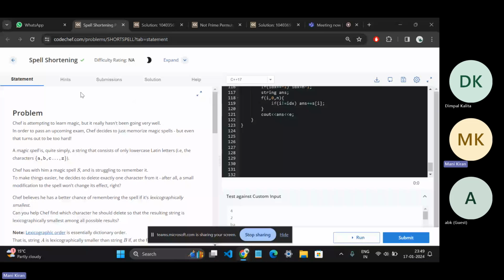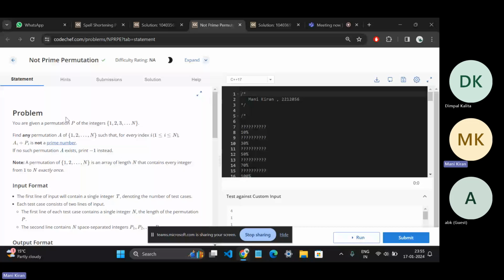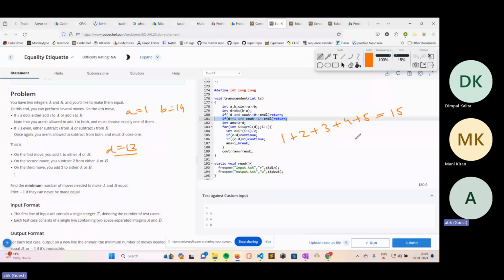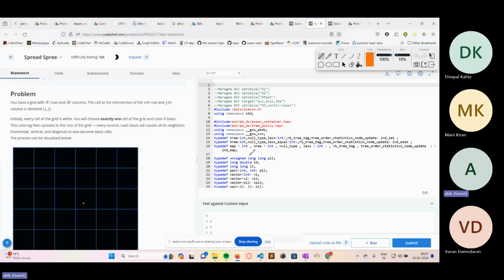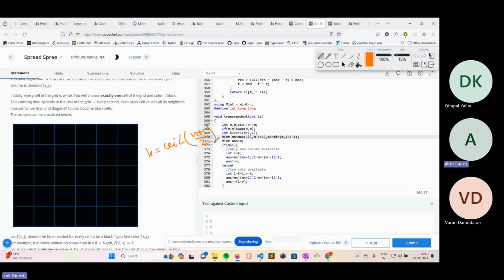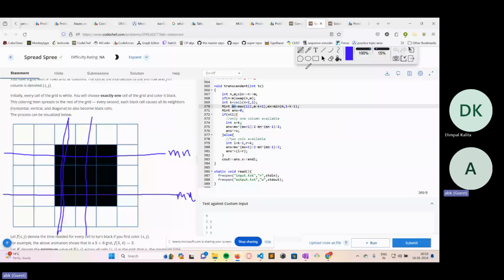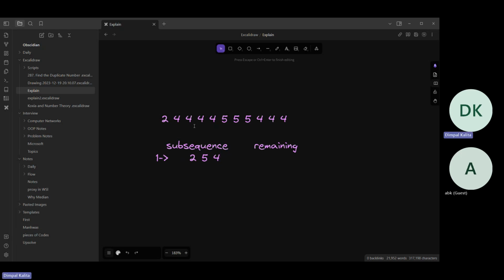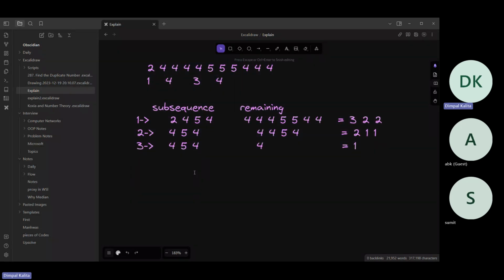Codechef Starters 117 Discussion | A, B, C, D, E (div 2)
Problems Discussed -
Intro - 0:00
A. Spell Shortening- 0:30
B. Not Prime Permutation- 4:10
C. Equality Etiquette-  9:00
D. Spread Spree- 17:50
E. Stingy Arrays- 33:40